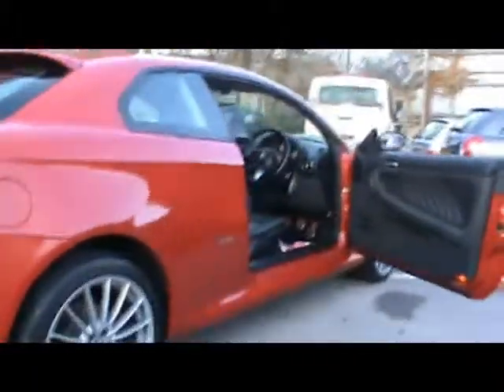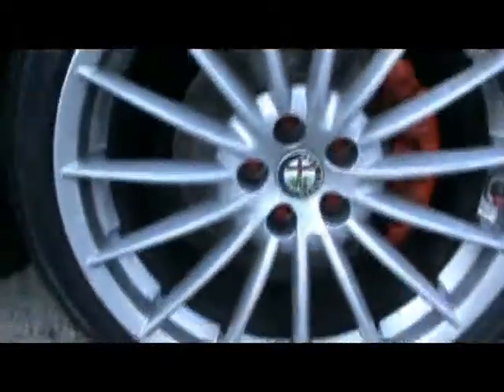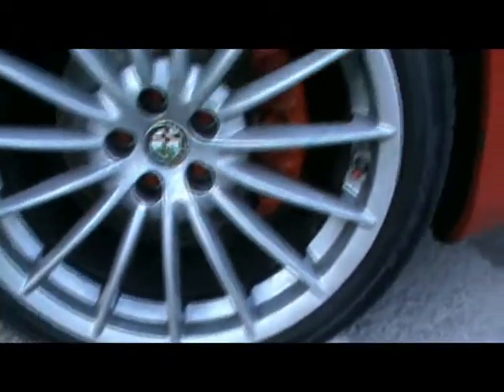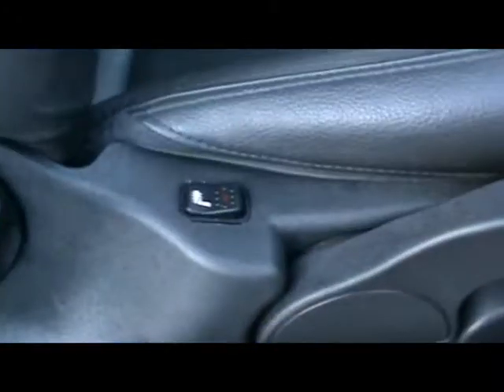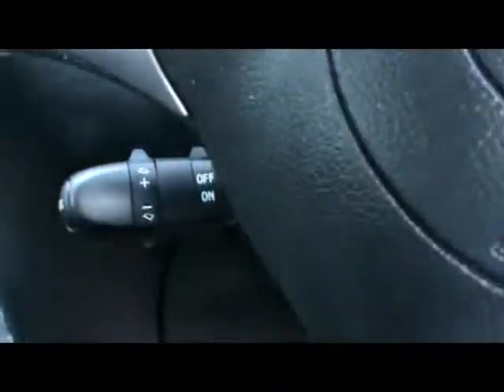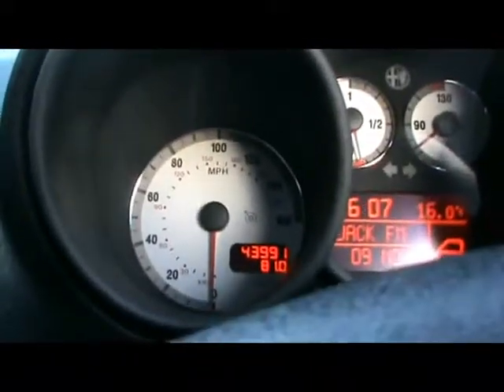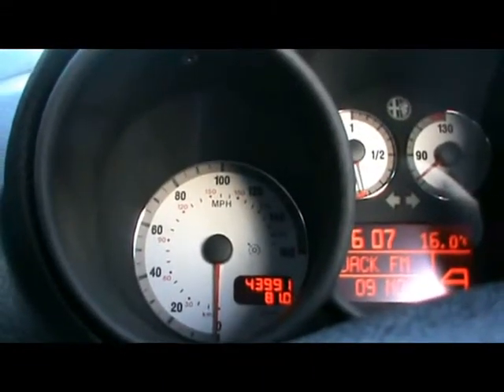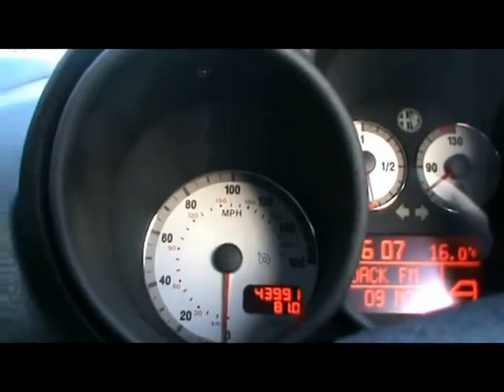Alfa Romeo For Sale In Portsmouth Hampshire 2006 GT 1.9JTDM 150PS Coupe Red